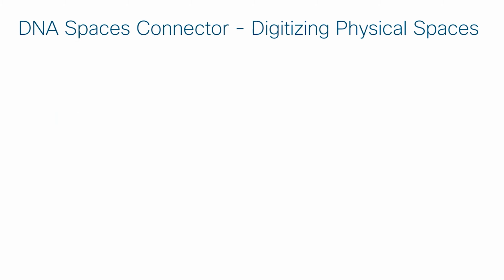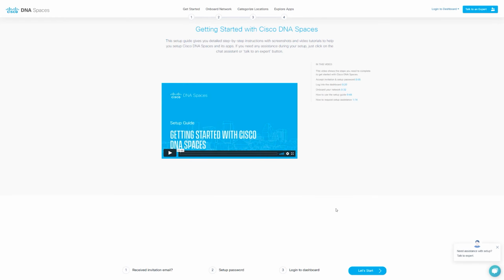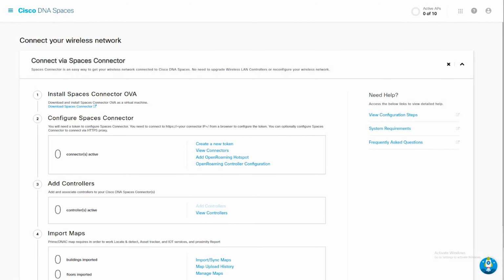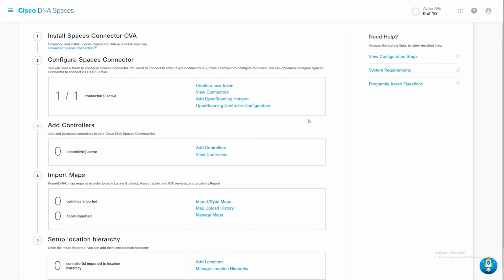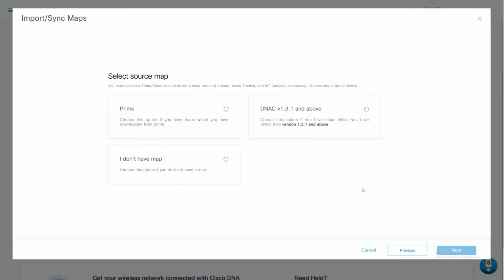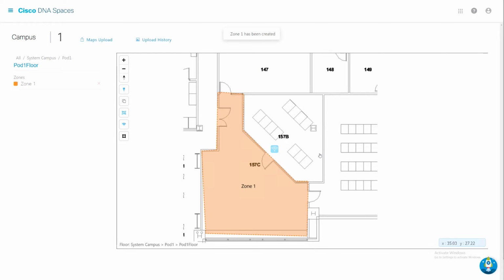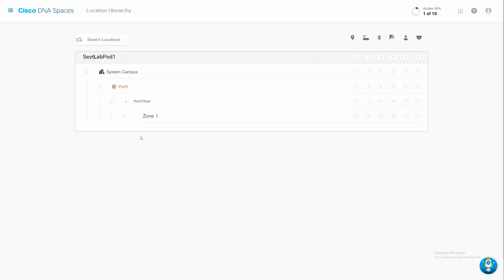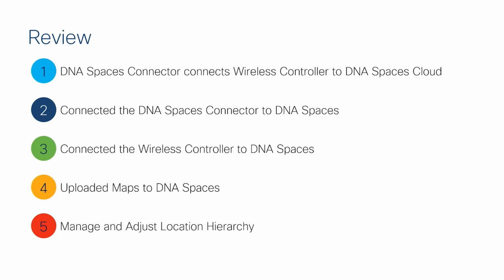Cisco DNA Spaces Episode 02 Controller Setup